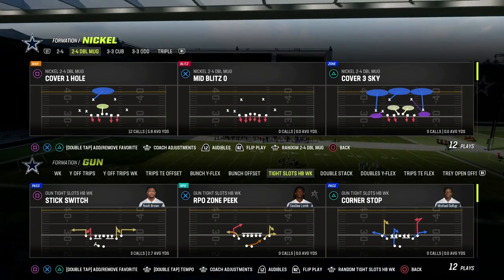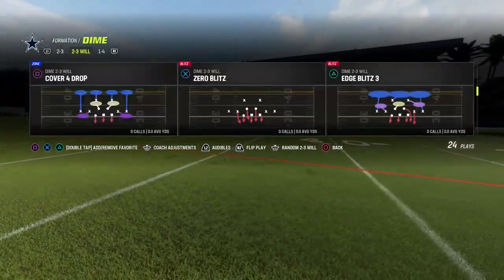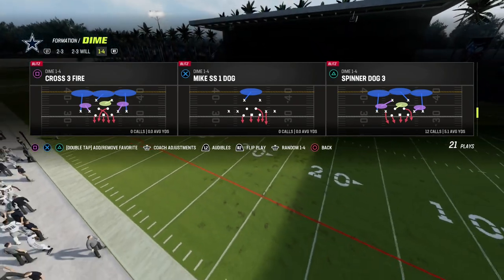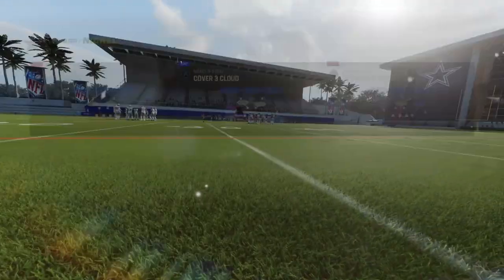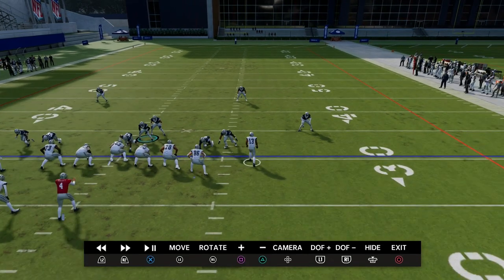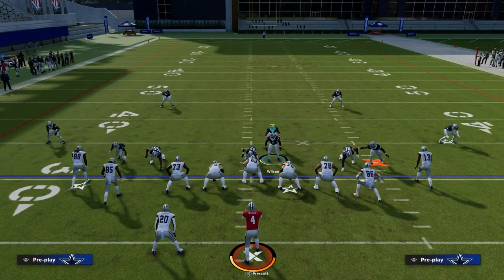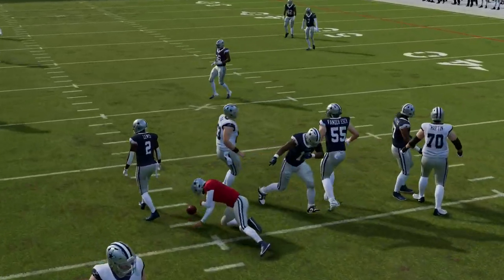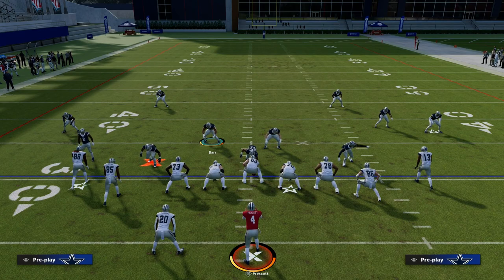The CROSS LOOP Blitz